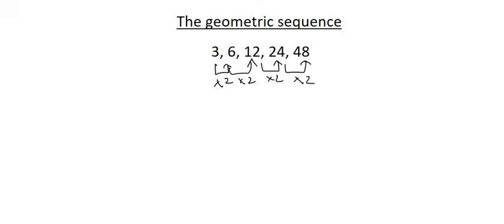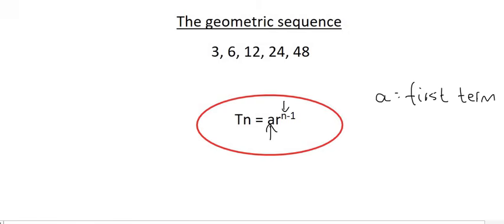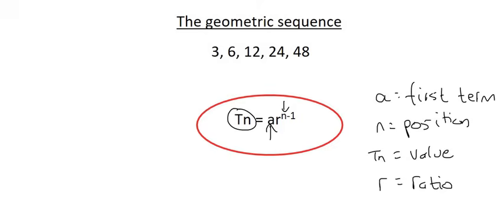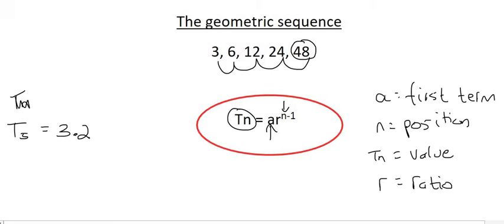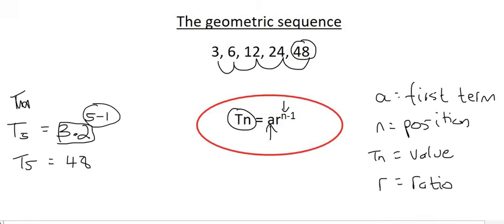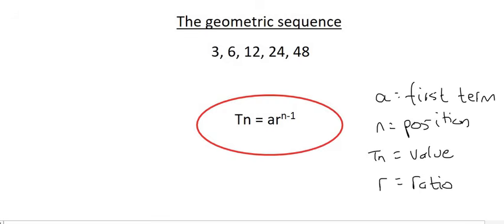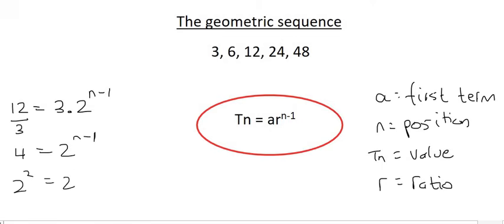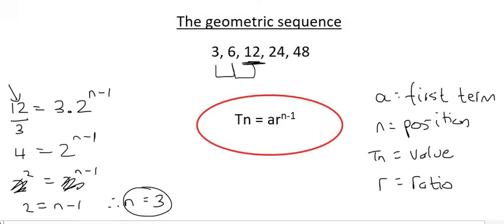4)Gr 12 Geometric Sequence | Intro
In this lesson we will look at an geometric sequence which is part of grade 12 patterns. A geometric sequence is a sequence which contains a constant difference between the terms.